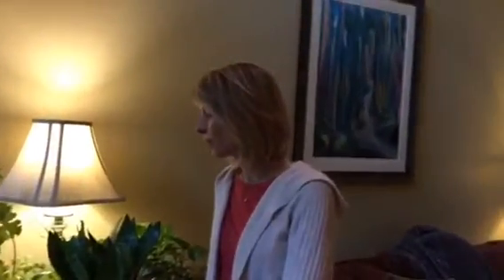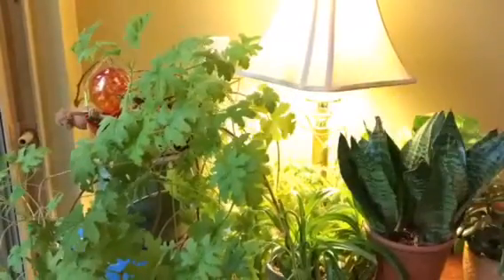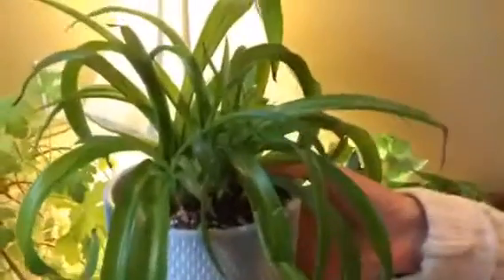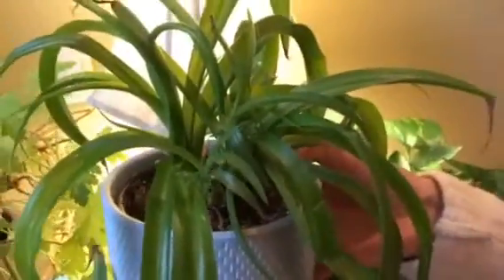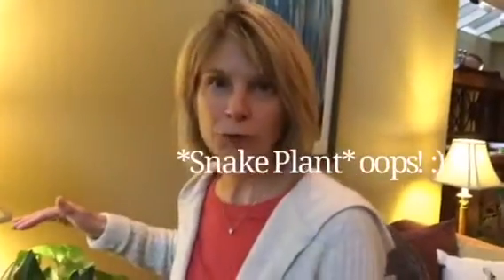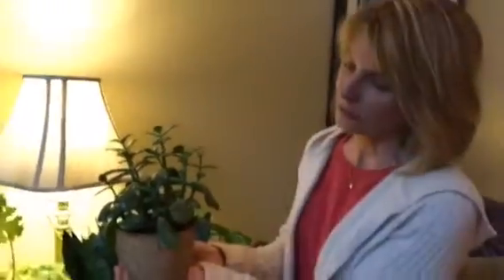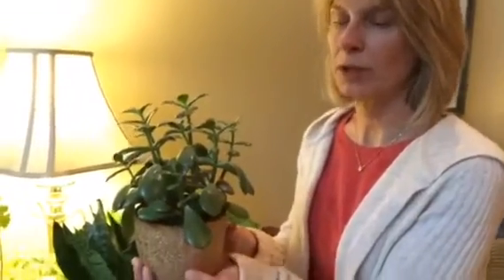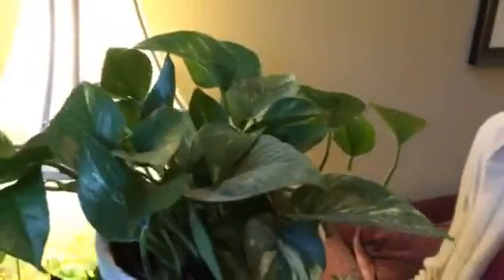5 Great Houseplants